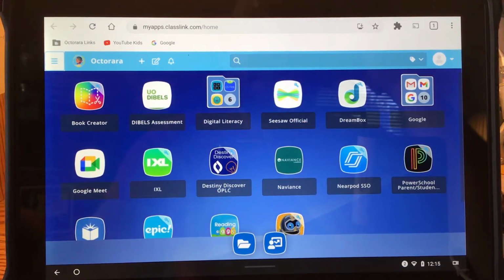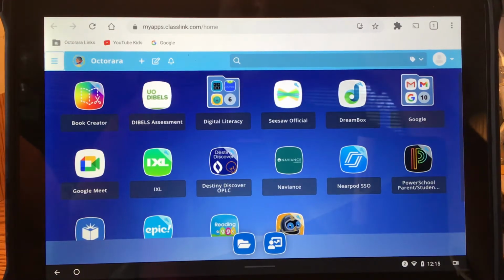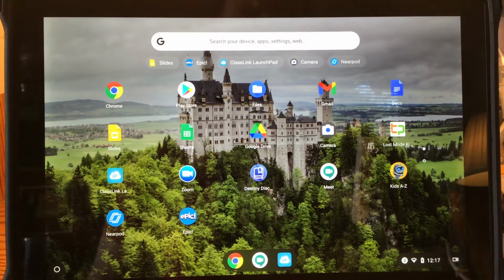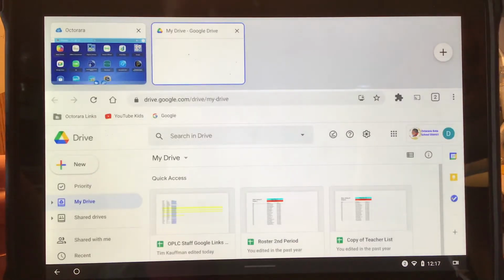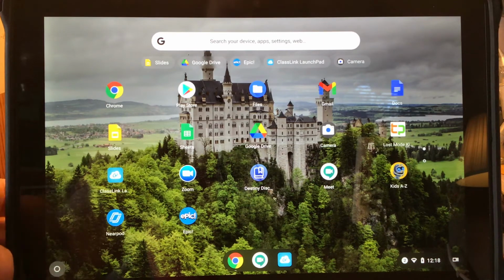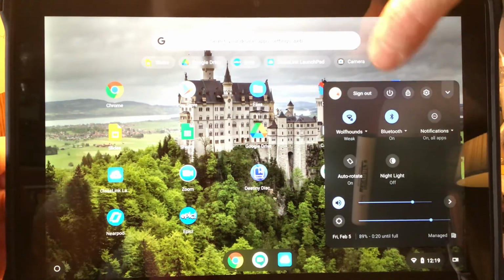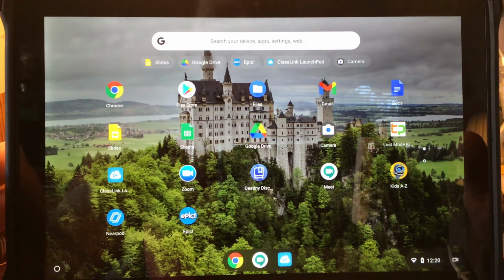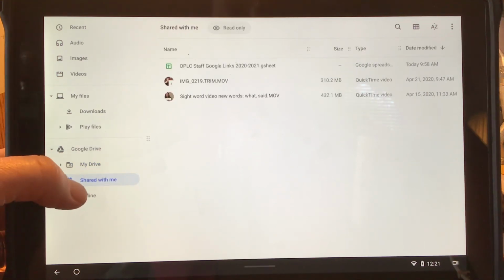Chrome Tablet Overview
A brief walkthrough of the Lenovo Chrome Tablet.